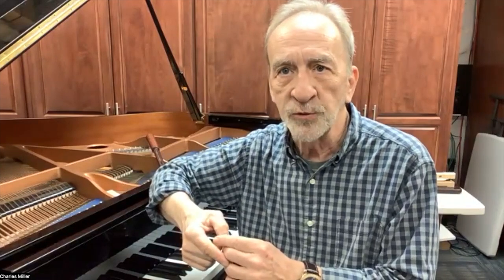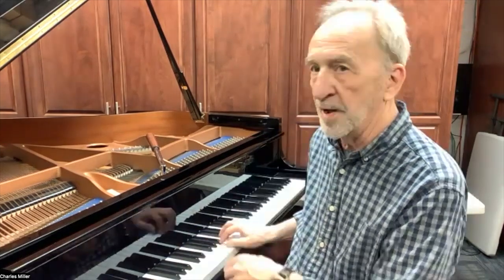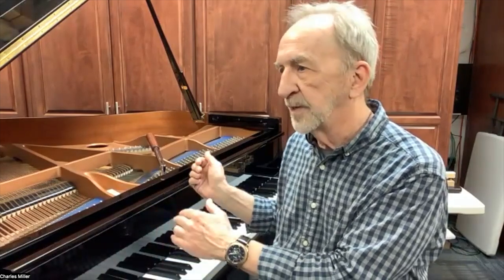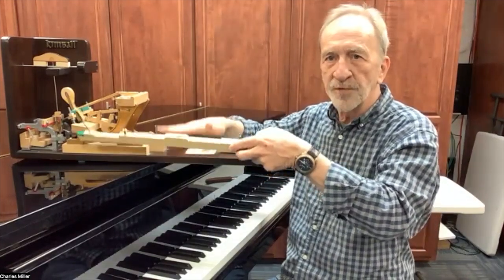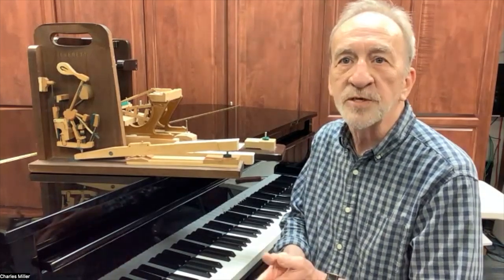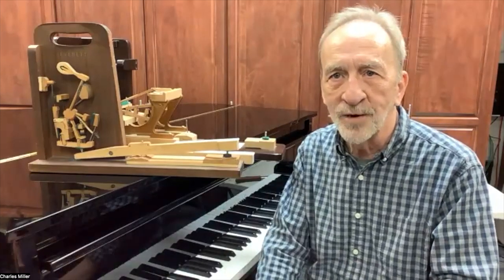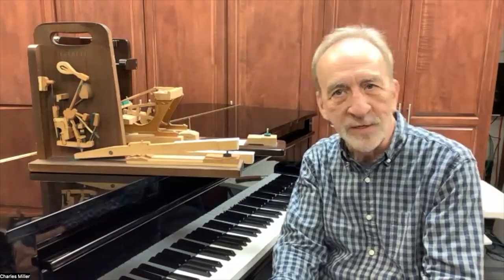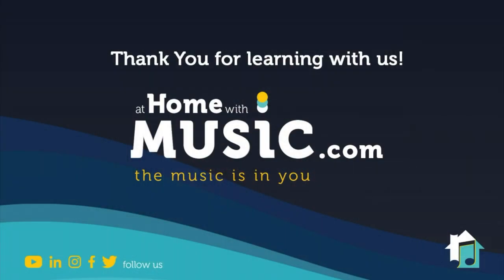How to Care for Your Piano - Special Guest Charley Miller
In this special episode of "At Home With Music" I'm joined by my long-time friend and fellow musician Charley Miller, as he talks about how to care for your acoustic piano. Whether you have a piano, or are thinking of getting one, his advice is valuable!

00:04 - Introduction
02:09 - Charley's been tuning pianos in my hometown of San Pedro, CA!
02:33 - How Charley got starting in piano tuning.
03:58 - The difference between a piano tuner and a piano technician (Charley does both!)
04:53 - The first advice for any piano owner from Charley - keep the piano in tune!
05:37-  How often should you have your piano tuned?
06:28 - How does humidity or dryness affect the tuning of a piano?
08:07 - Does Charley tune pianos in concert halls as well as private homes?
08:26 - What is a "Concert Tuner?" What do they do?
09:34 - The difference between a "pitch raise" and a tuning.
12:35 - Why does a key stick? What causes this, and how can a piano technician fix it?
18;26 - What is Charley's favorite make of piano? (Yamaha, Kawai, Steinway, etc.)
19:48 - What type of keyboards are "At Home With Music" viewers using at home?
20:34 - The pitfalls of the "free piano."
23:38 - Charley's career as a school teacher.
25:20 - Charley has some nice words for me! (I'm like Mr. Rogers!)
25:52 - I have a surprise for Charley!
27:44 - What are "damp chasers?"
28:52 - Summing up -  a final word of advice.